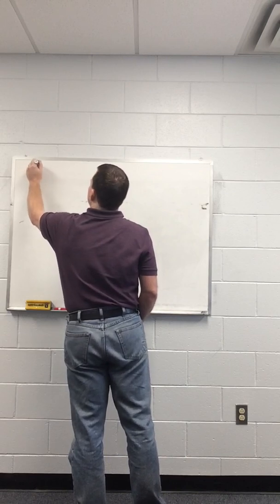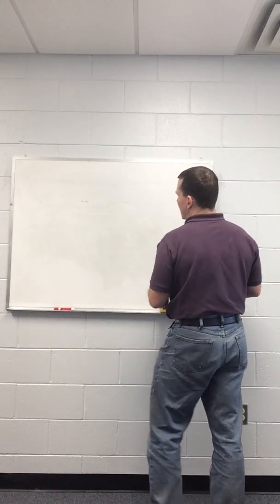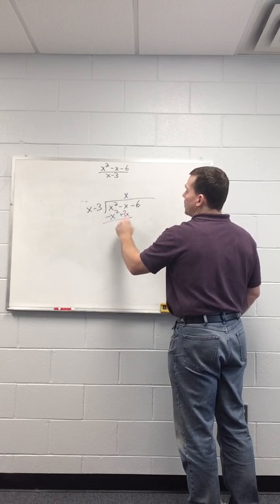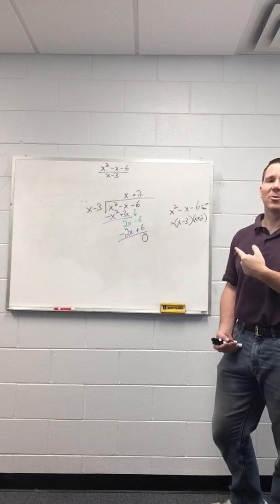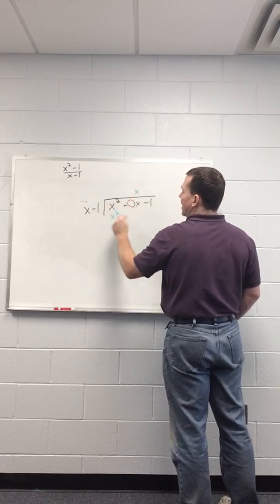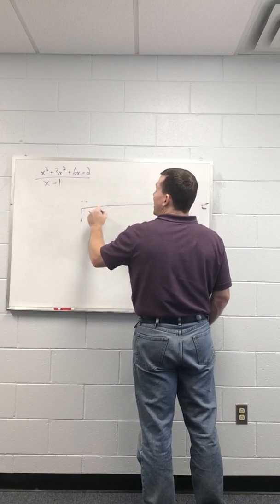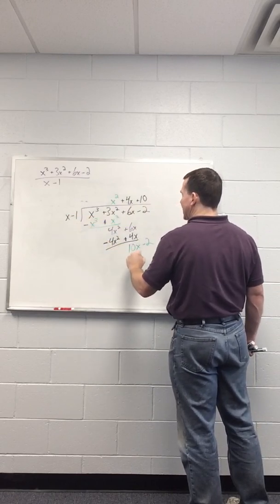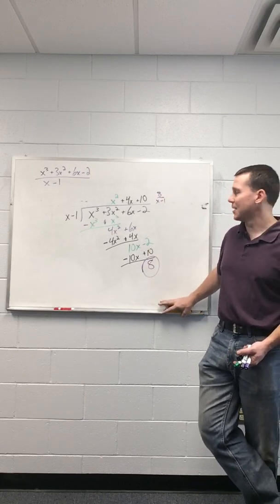Section 3.3 part 1